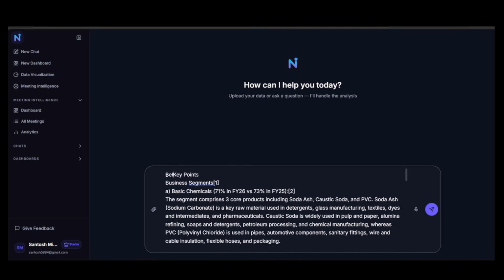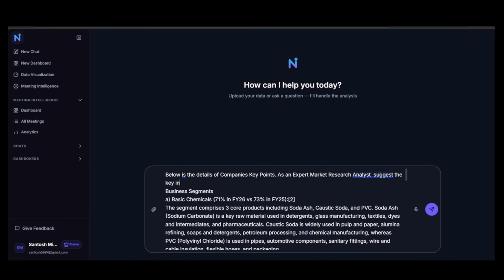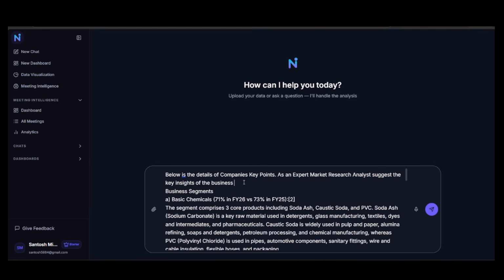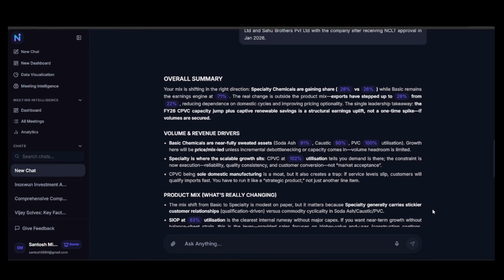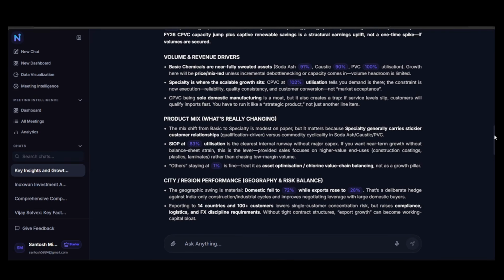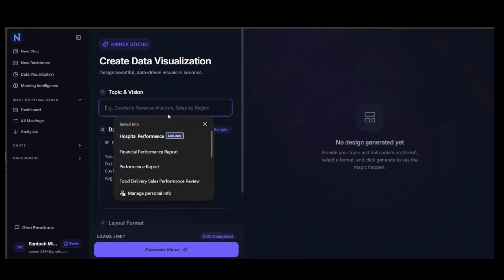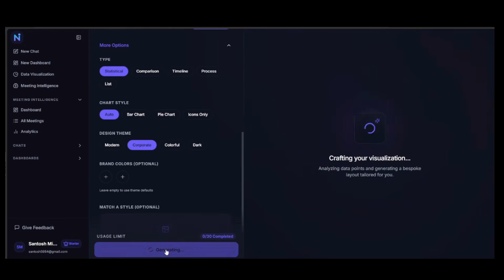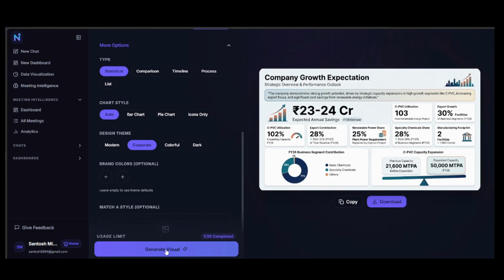Generate AI Business Insights & Stunning Reports Automatically | NirnexAI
🚀 Stop Spending Hours Building Reports Manually.

What if AI could analyze your company data, generate executive-level business insights, and create professional dashboards in just seconds?

That's exactly what NirnexAI does.

In this tutorial, you'll see how NirnexAI transforms raw business data into meaningful intelligence using Artificial Intelligence.

✅ Upload your business data

✅ Ask simple questions in natural language

✅ Get AI-generated Key Insights

✅ Generate professional executive dashboards

✅ Create stunning visual reports instantly

No coding.

No BI expertise.

Just upload your data and let AI do the work.

✔ AI-generated Company Analysis

✔ Executive Summary Generation

✔ Business KPI Insights

✔ Interactive Dashboard Creation

✔ AI Data Visualization

✔ Real-Time Data Monitoring

✔ Professional Report Generation

✔ Decision Intelligence using AI

Why NirnexAI?

NirnexAI is an AI-powered Decision Intelligence Platform designed to help professionals make faster and smarter business decisions.

It combines:

• AI-generated Key Insights

• Executive Dashboards

• Data Visualization

• Forecasting

• Meeting Intelligence

• Decision Tracking

• Real-Time KPI Monitoring

Instead of spending hours creating reports manually, NirnexAI does the heavy lifting for you.

Perfect For

✔ CXOs

✔ Business Leaders

✔ Data Analysts

✔ Finance Teams

✔ Investors

✔ Research Analysts

✔ Chartered Accountants

✔ Startup Founders

✔ Consultants

✔ Executive Assistants

✔ Operations Teams

✔ Strategy Professionals

🌐 Try NirnexAI Free